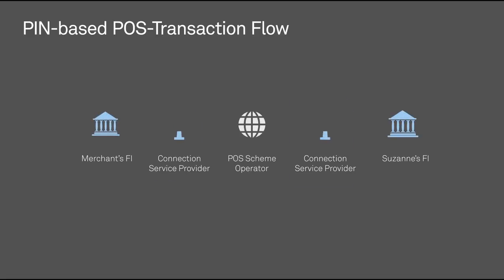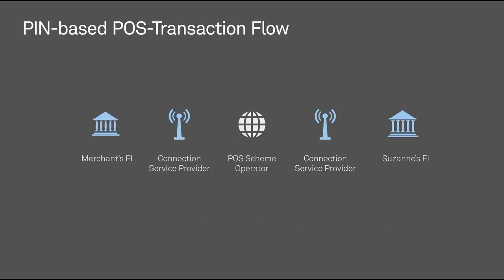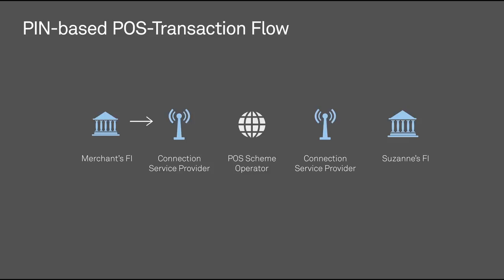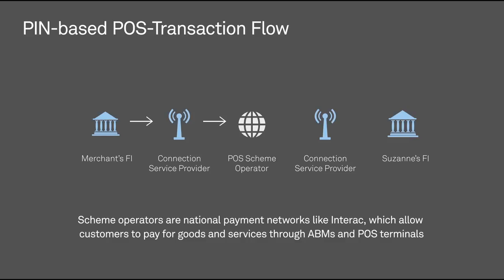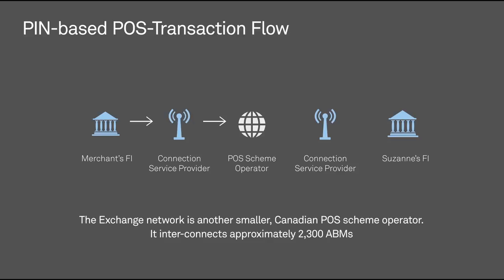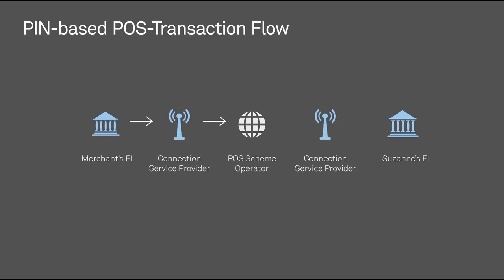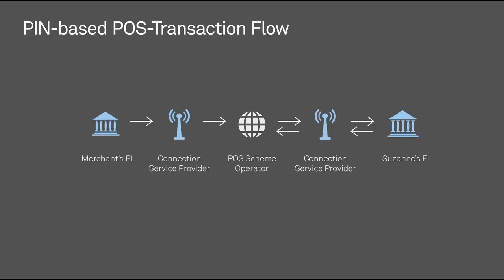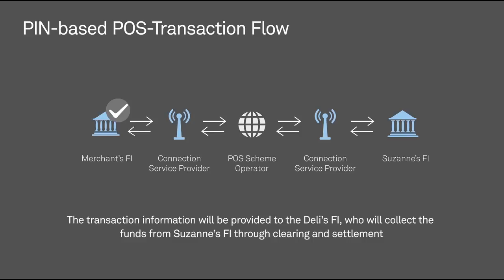Module 5 – Chapter 4: PIN based POS Debit Flow HD